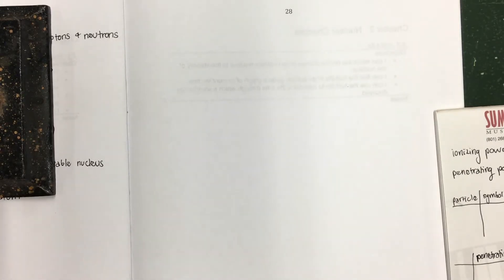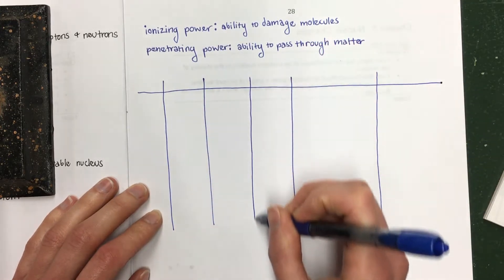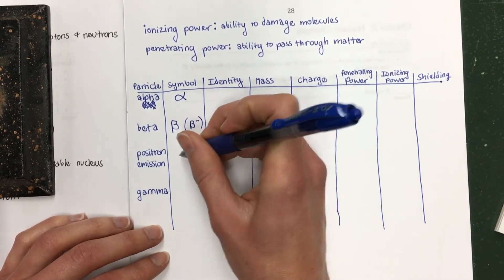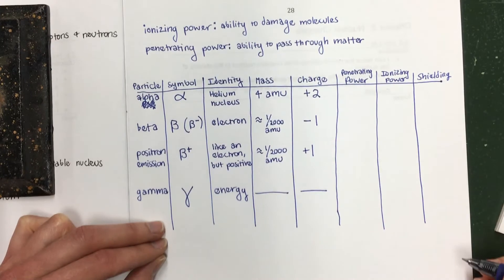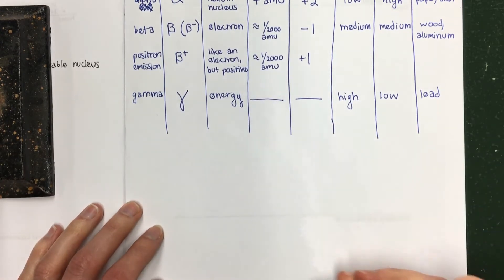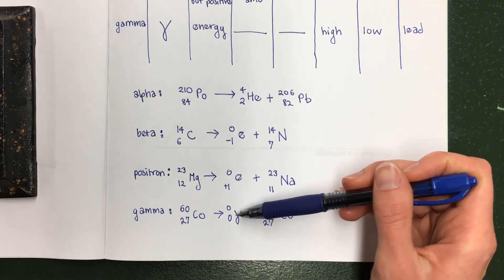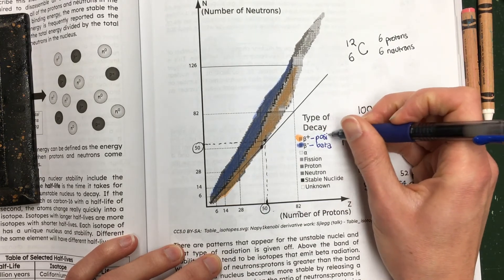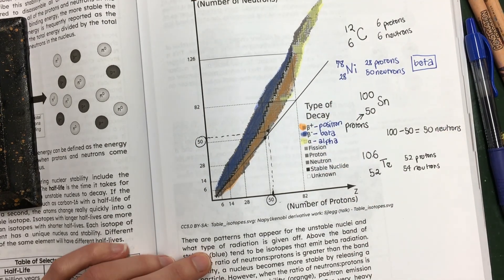Types of Radiation Notes